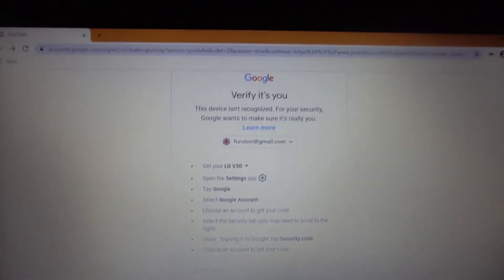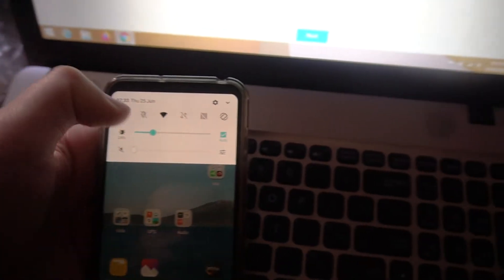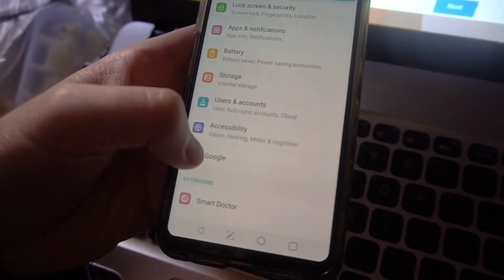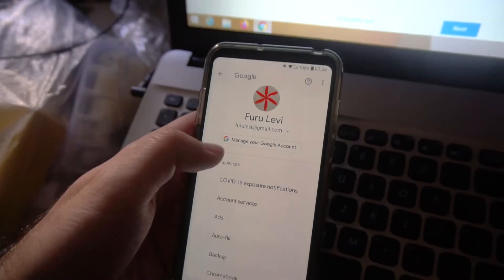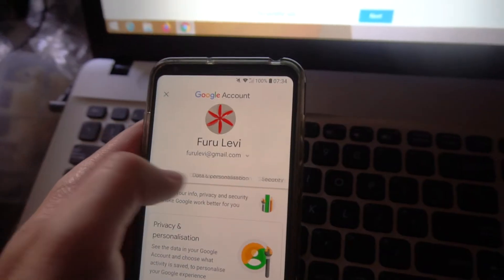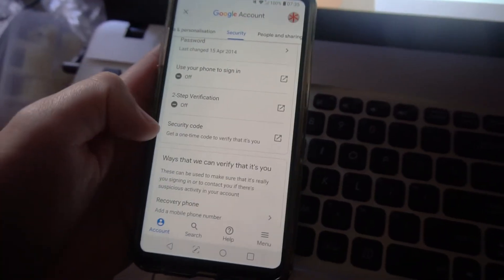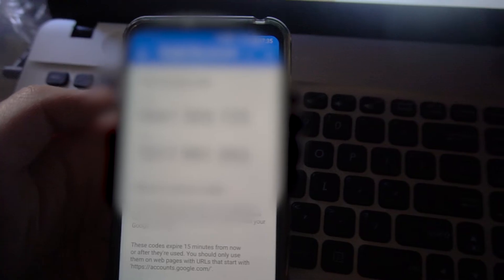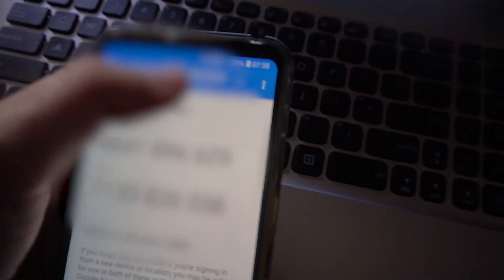Google - Verify it's you - This device isn't recognized (Sign in problem)